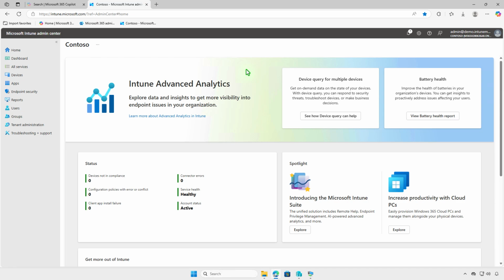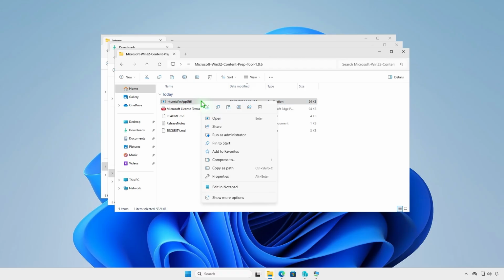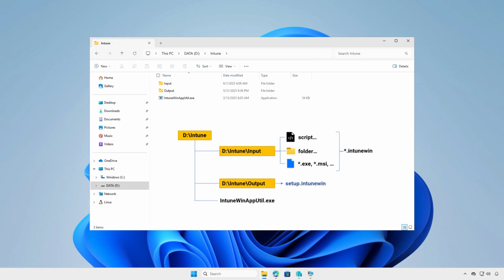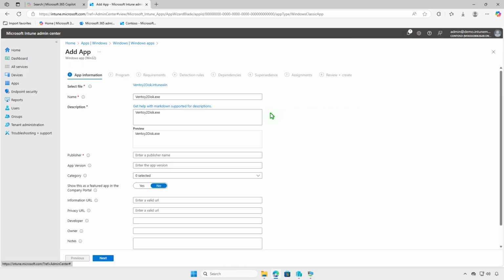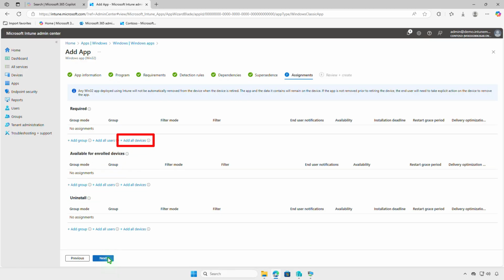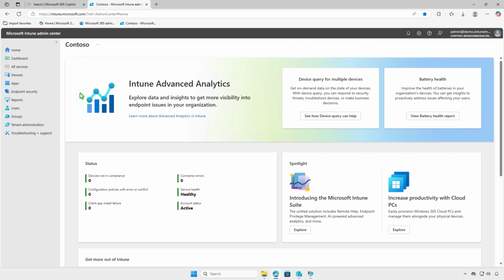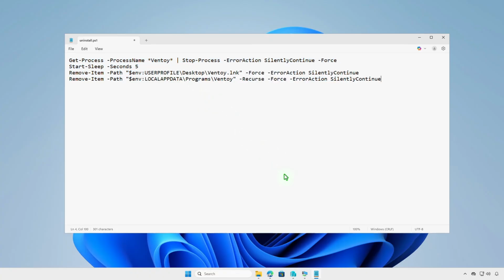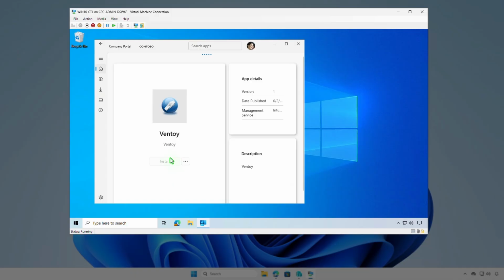Copy Program Folder to All Devices Using Microsoft Intune